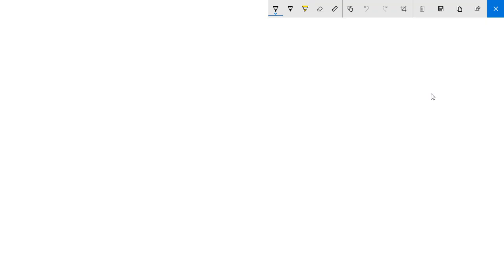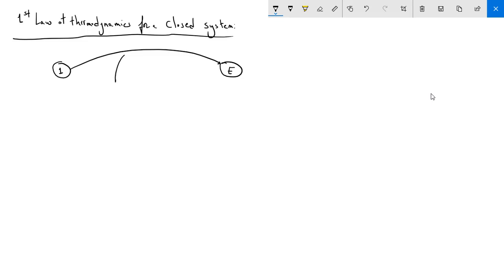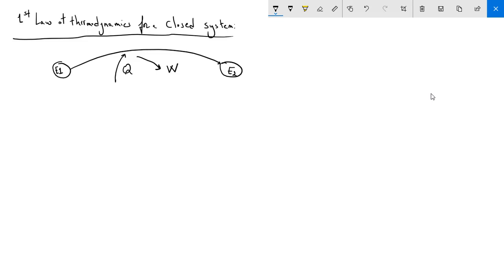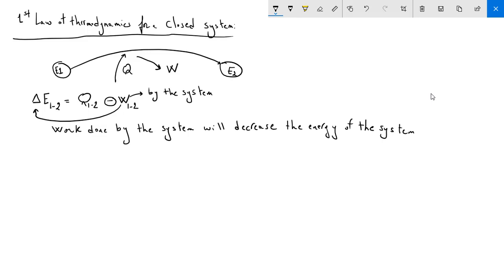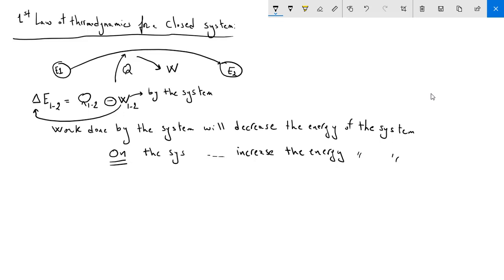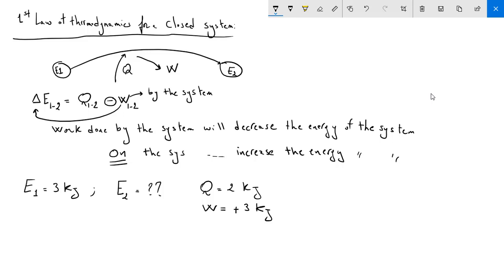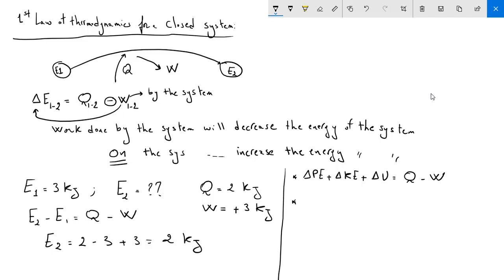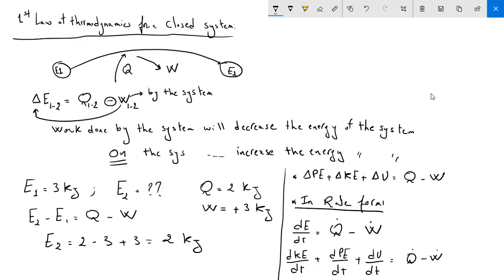Thermodynamics - 1st Law For a Closed System | Dr. Samer Ali